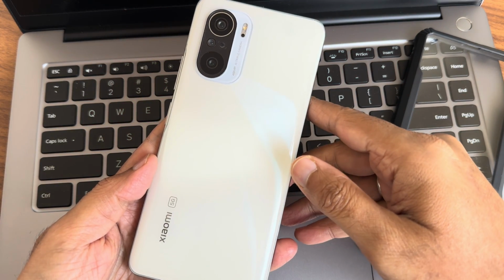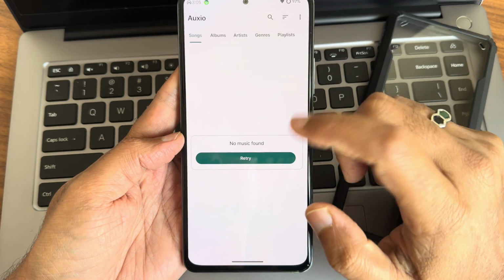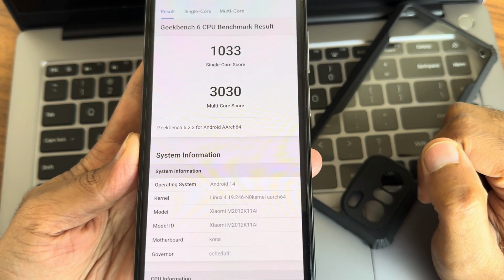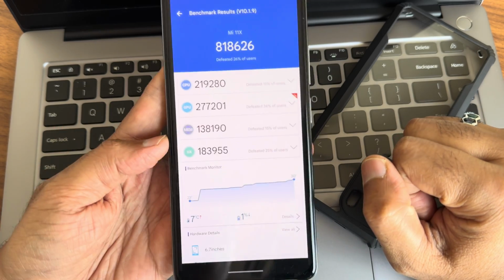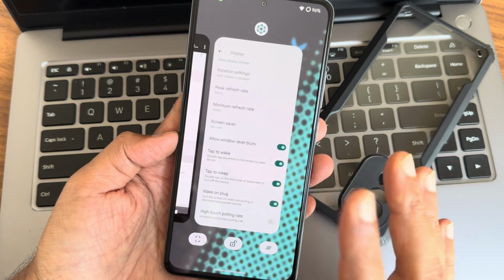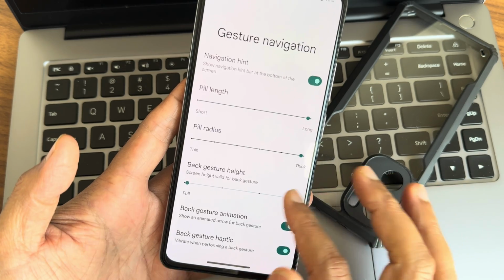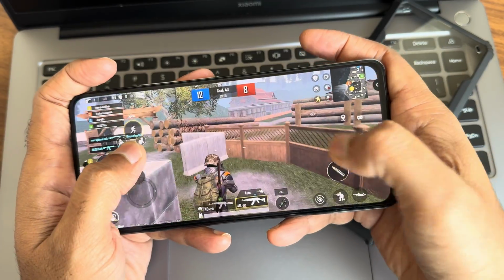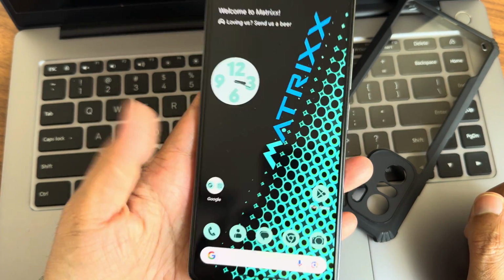Project Matrixx v10.2.0 Poco F3 MI 11X Redmi K40 Android 14 Super Smooth UI 🔥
Project Matrixx v10.2.0- OFFICIAL | Android 14

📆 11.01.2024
👨‍🔧 Roxor007

📝 Note :
• Qpr build
• Dolby and leica both available
• Recommend firmware 14.0.8.0 global
• Read the file name that says alioth . Don't come crying with stupid recovery errors of some other device build.
• Report bug with proper log

(Note : Use the Latest Global FW always If not Specified)